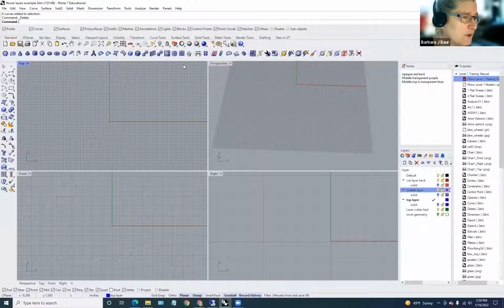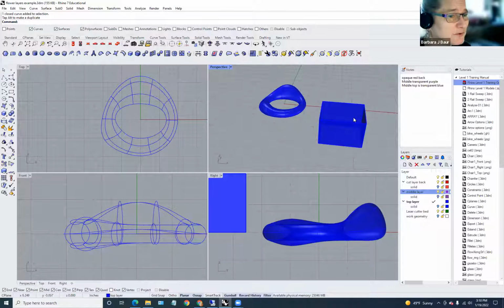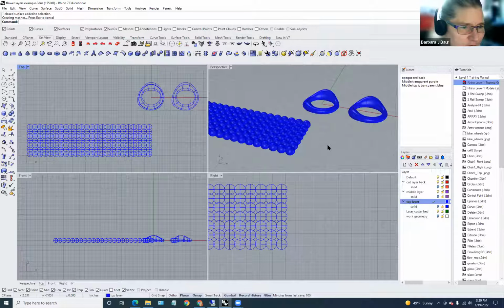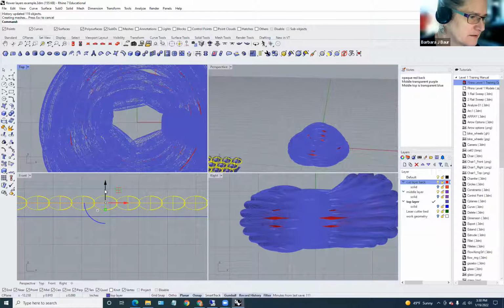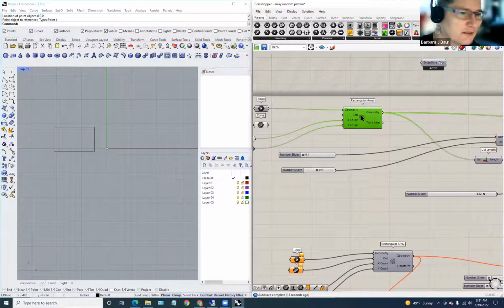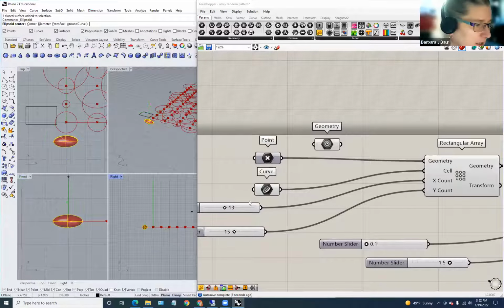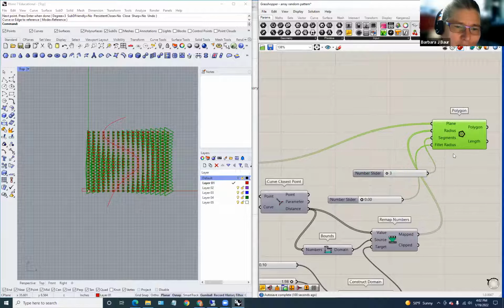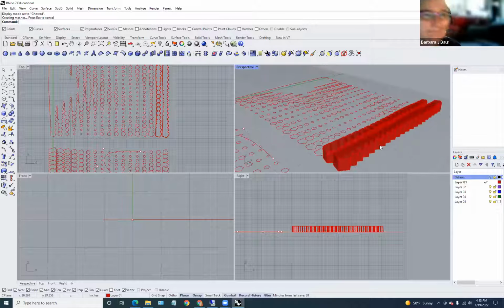January 19, 2022 - CAD II - Demos- SubD, Flow Along Surface, Grasshopper ideas.